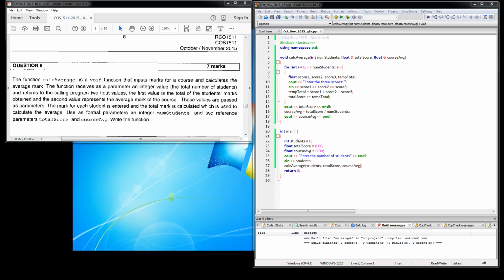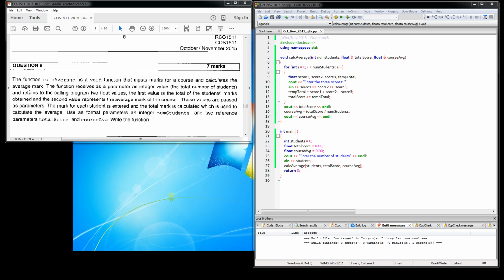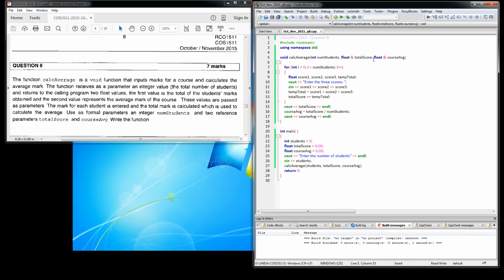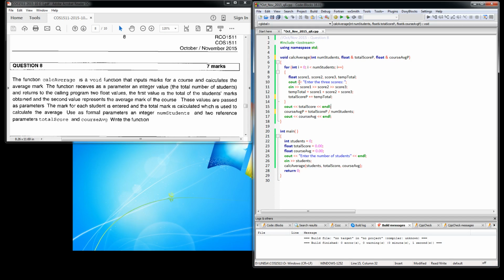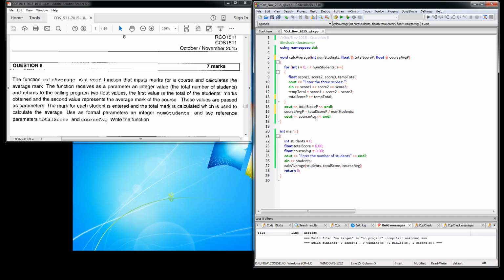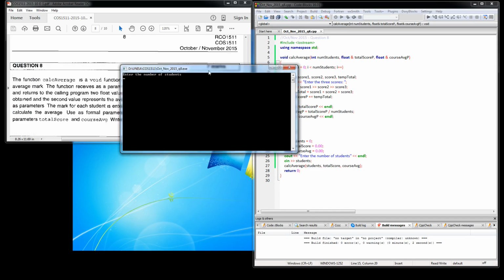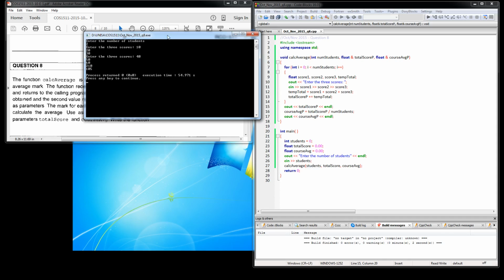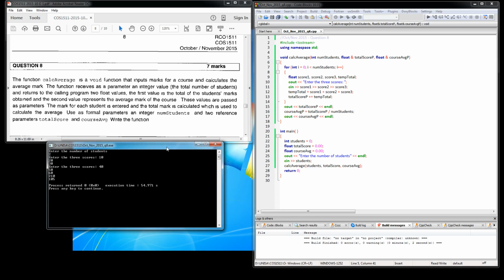COS1511 - Oct/Nov 2015 - Question 8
COS1511 - Oct/Nov 2015 - Question 8 - An example of a calcAverage with two returning Reference Parameters (of data type float)